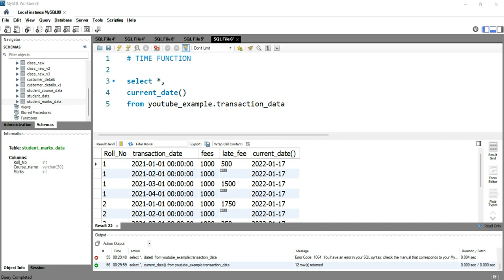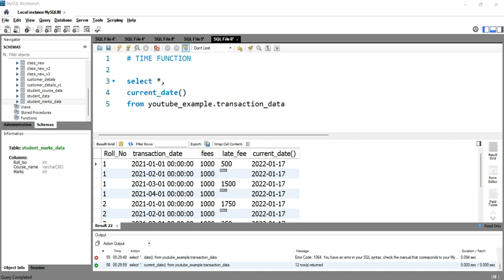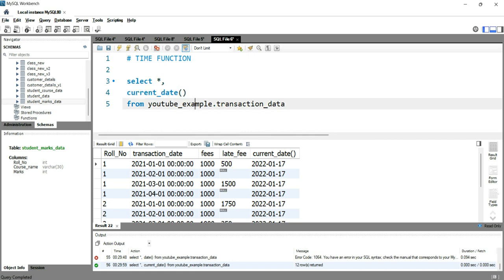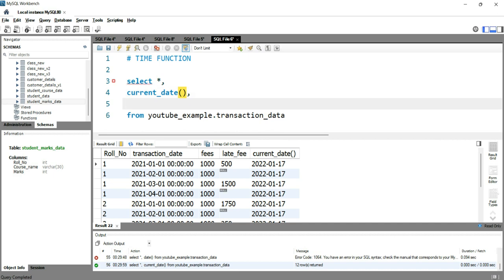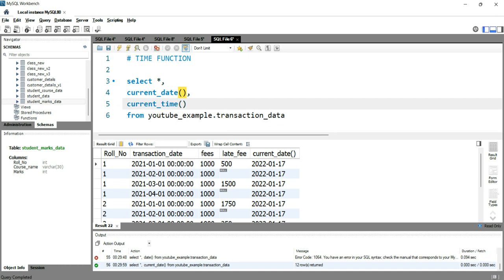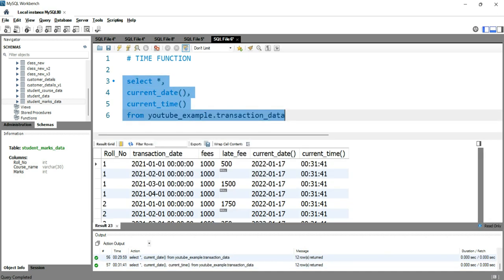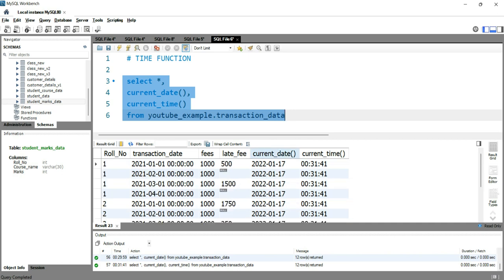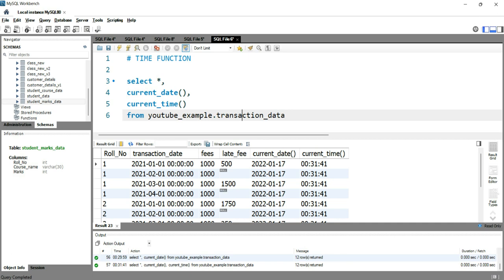SQL TIME FUNCTION | How to get current time as a new column in SQL table | Add Time in a Column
Time-- The SQL TIME FUNCTION returns the current time.